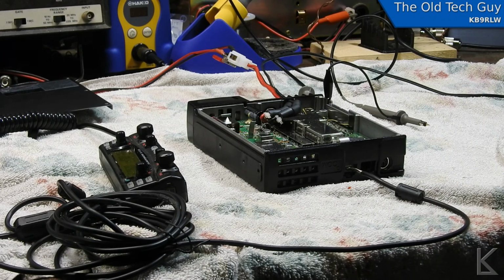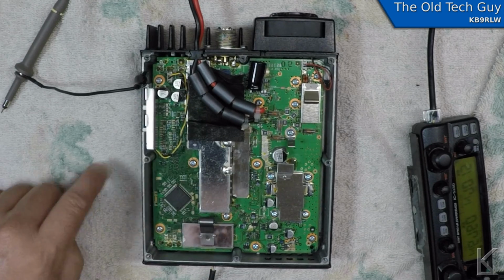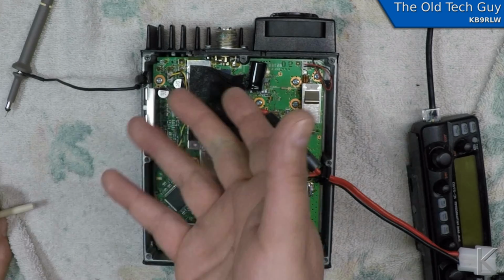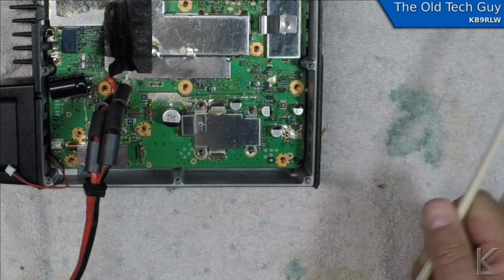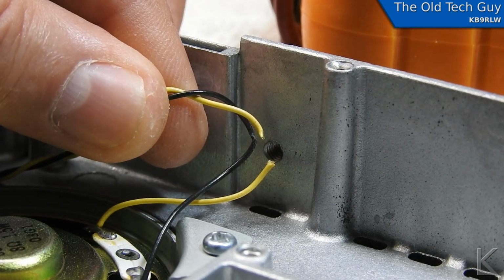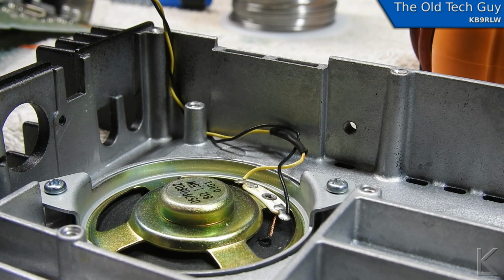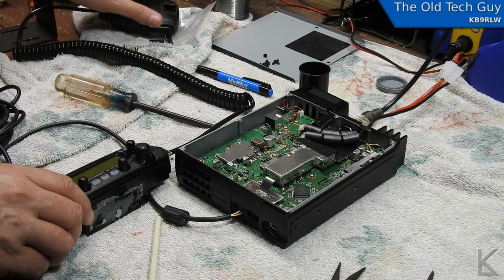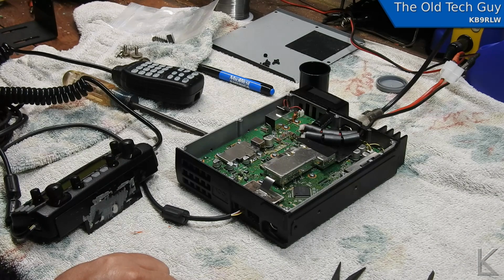Ham Radio - Icom IC 2720 repair of no internal speaker audio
This turned out to be a completely unexpected cause to this problem.  Easy fix though.  Another successful repair.